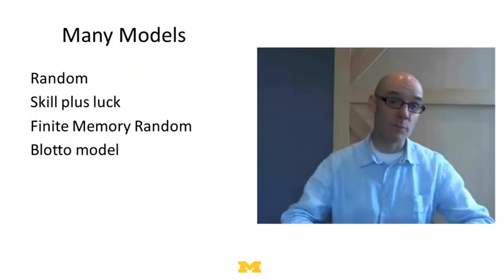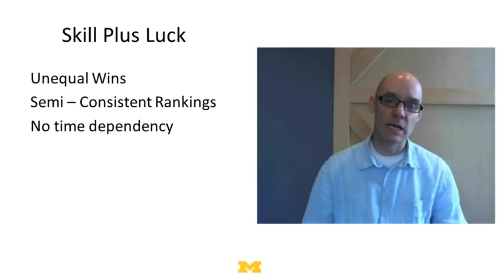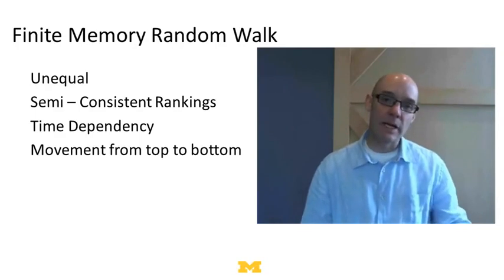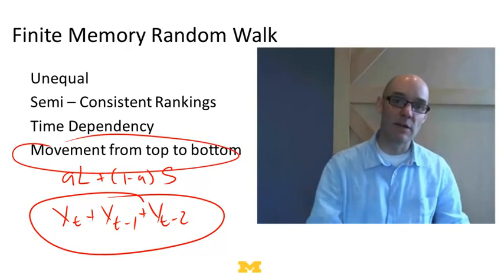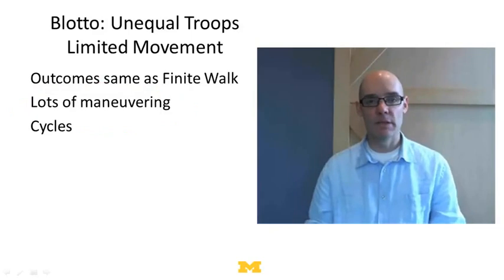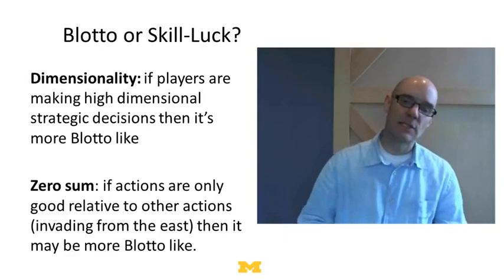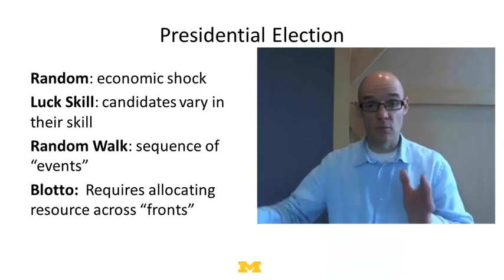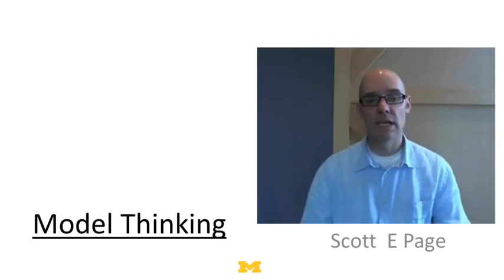Model Thinking - Strategies || 05 16 5 Blotto and Competition 10 41